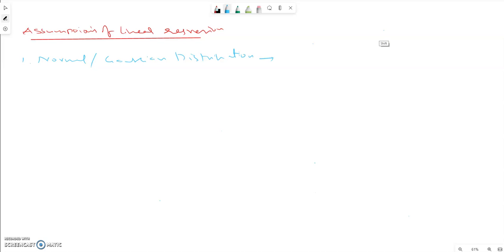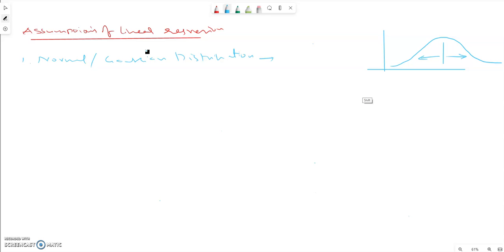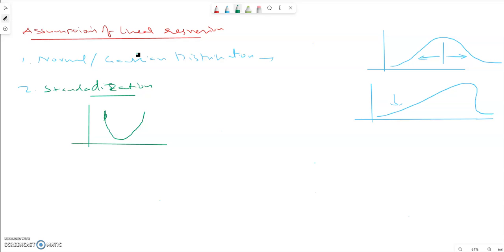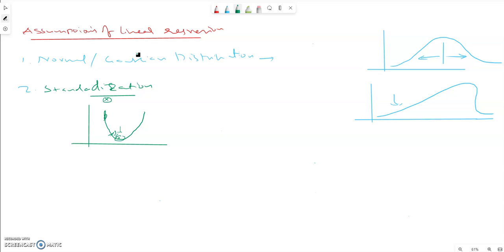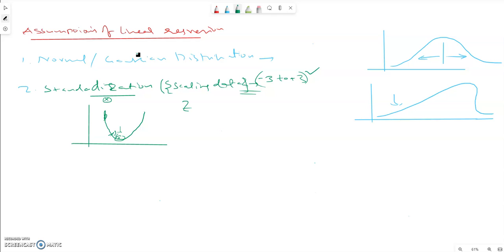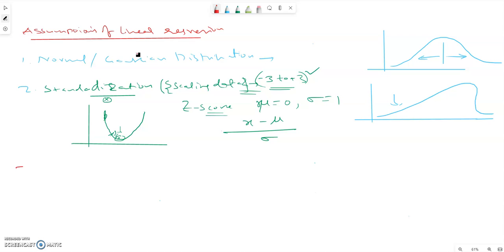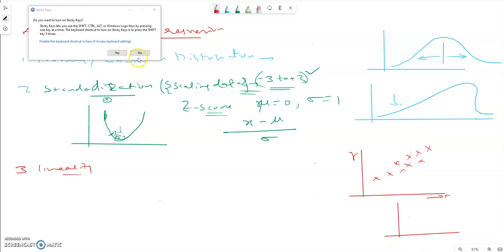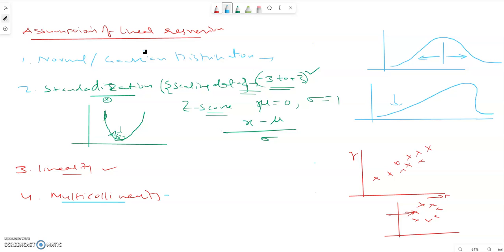012_Assumptions_of_linear_regression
1- Normal Distribution
2- Standardization
3- Linearity
4- Multi Collinearity